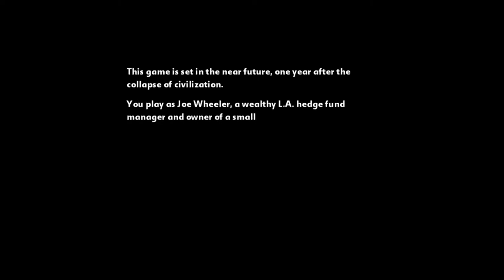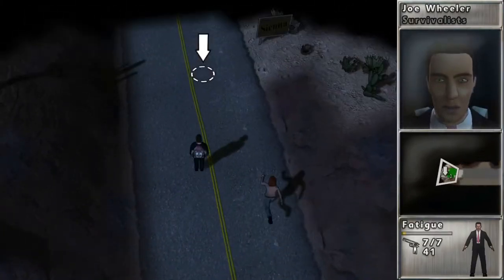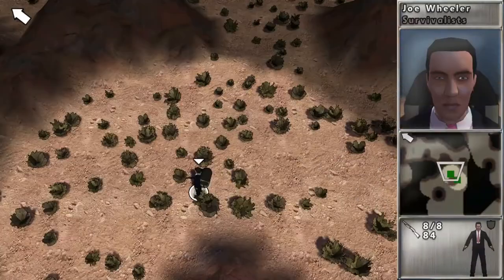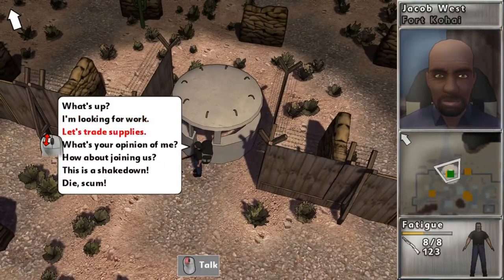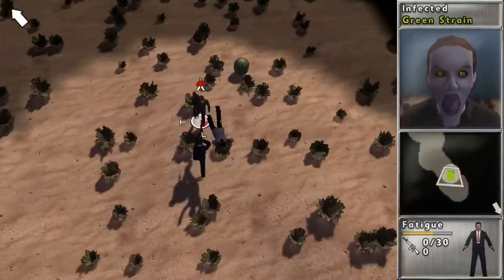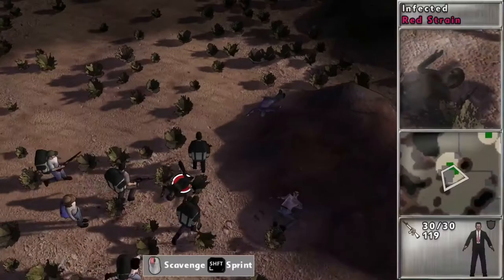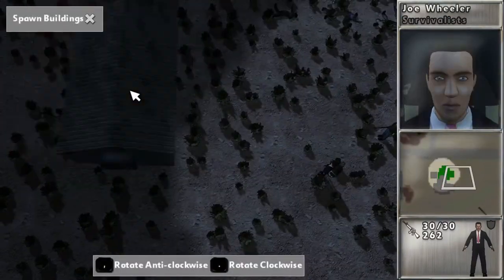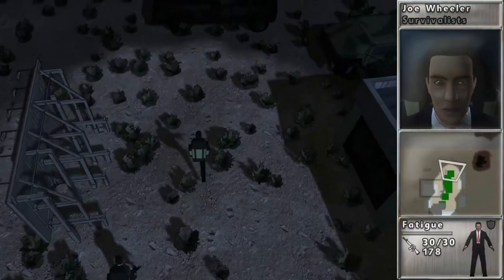Cheap PC Games: Survivalist Review